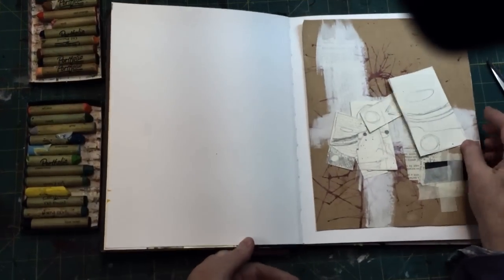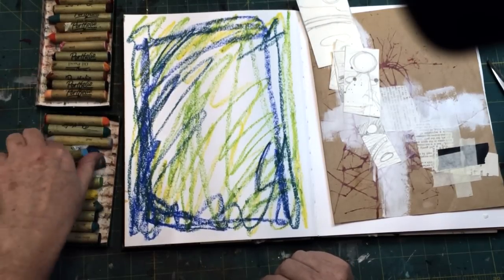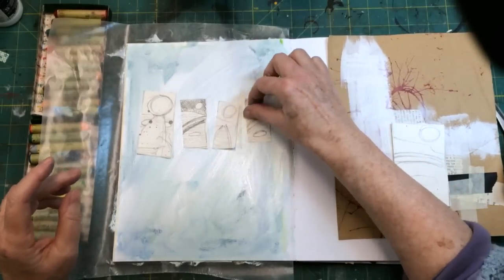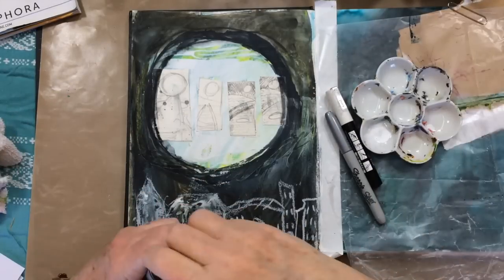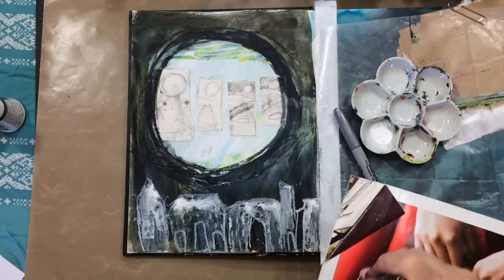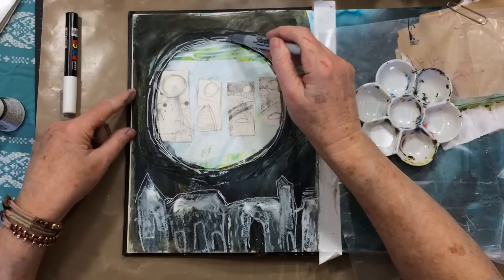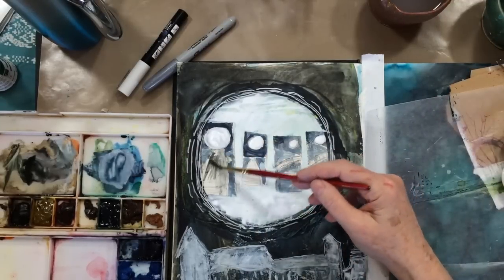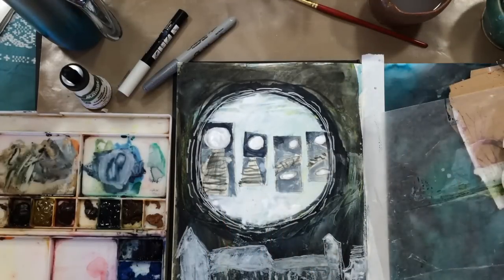Moons Journal Page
Art Journal Page
Inspiration from The Japanese House, Phila., PA (In Winter)
Stillman & Birn art journal
Portfolio Water Soluble Oil Pastels
Liquitex Gesso
Brown & Indigo Watercolors
Pam Carrikers, Black & White Inks (Matisse)